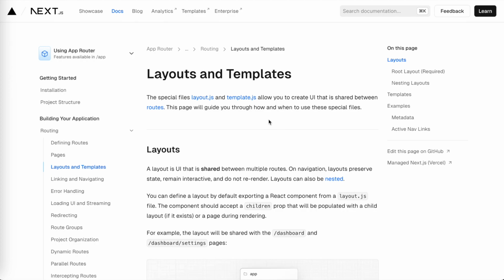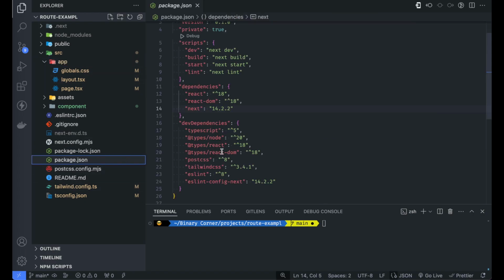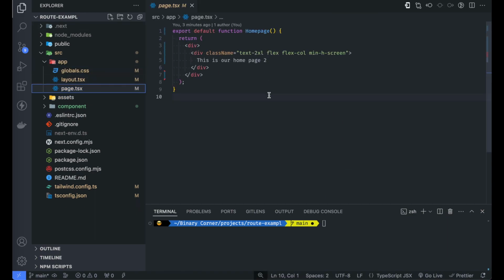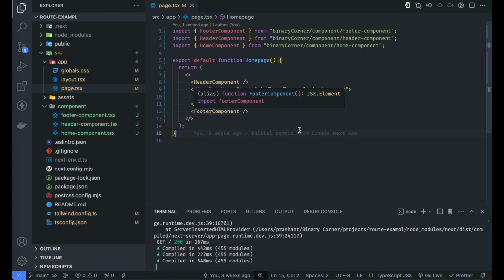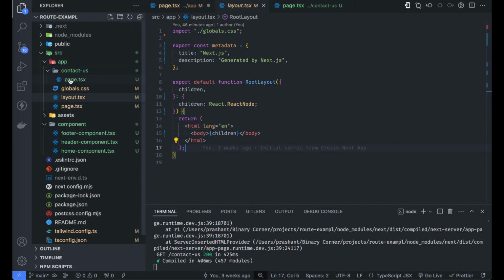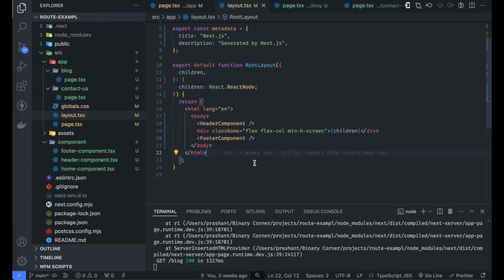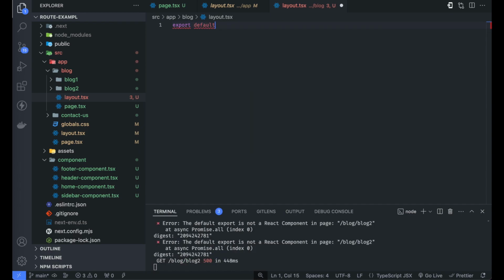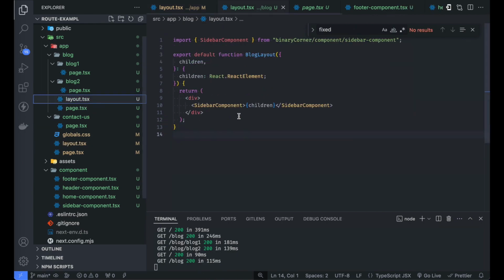Basics of Nextjs Layout: Explained With Examples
Welcome to Binary Corner! In this video, we are covering NextJs layouts.